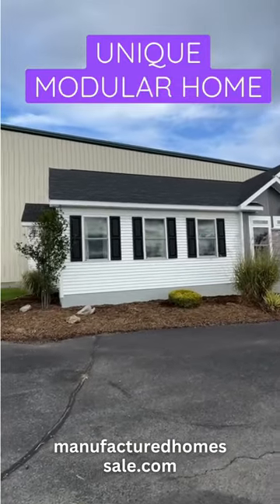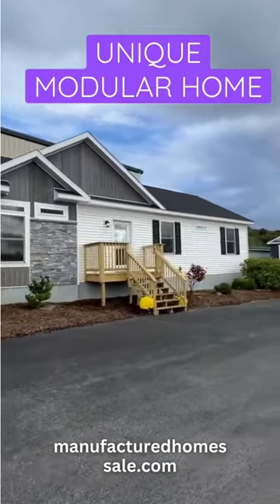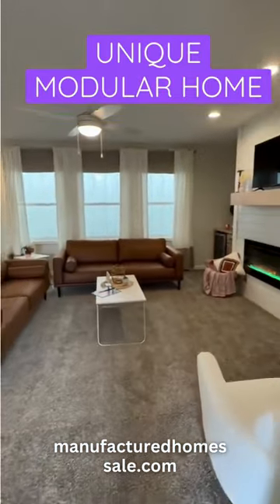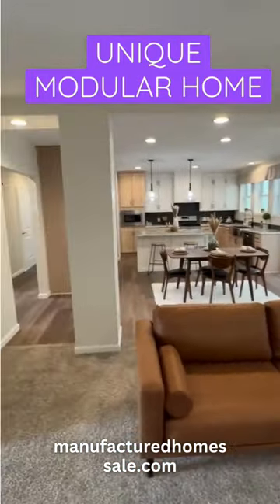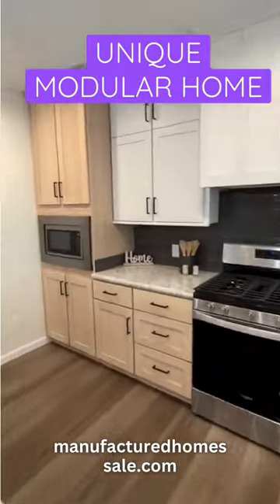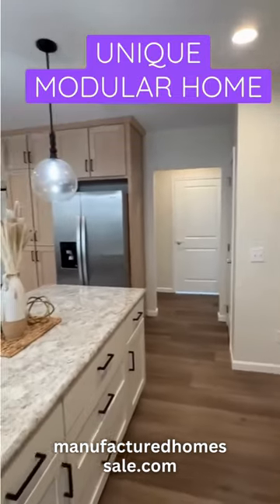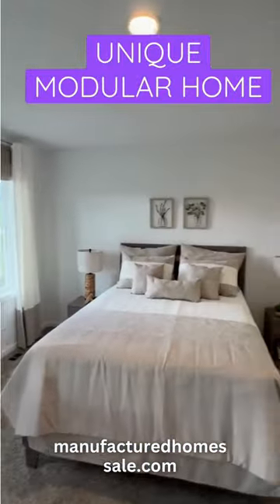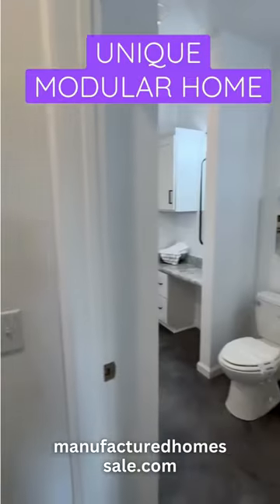You don’t see modular homes like this EVERYDAY!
Manufactured homes, also known as mobile homes or prefabricated homes, are a popular housing option for many individuals and families. These homes are built off-site in a factory setting and then transported to their final location for installation. Manufactured homes offer a cost-effective and efficient housing solution for those looking to own their own home without breaking the bank.